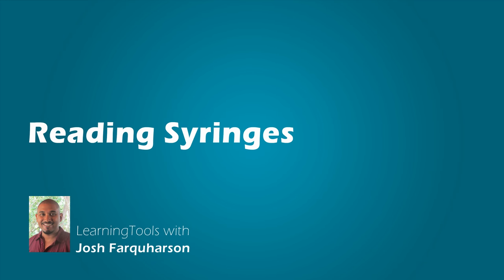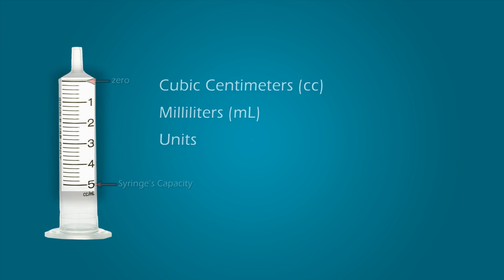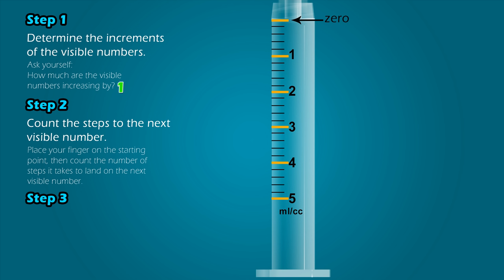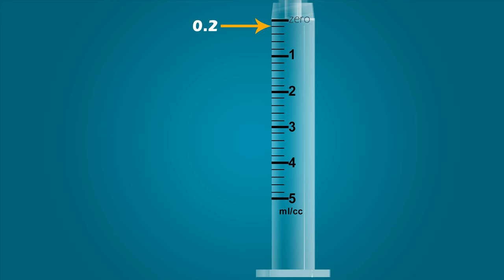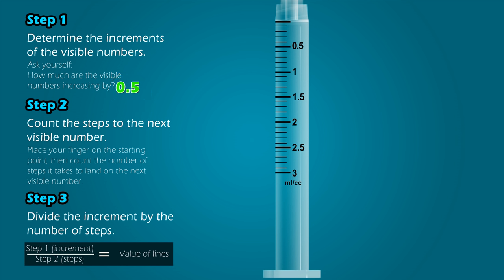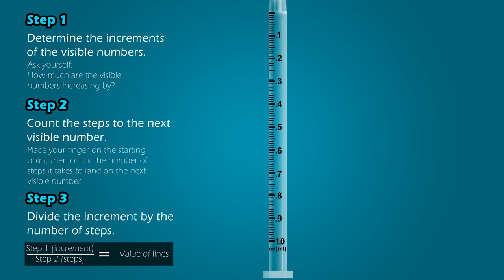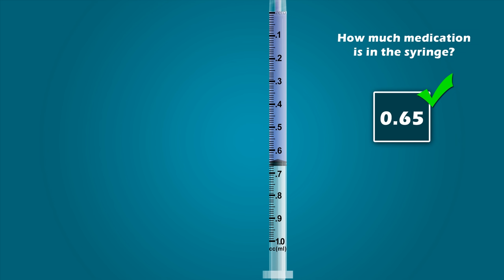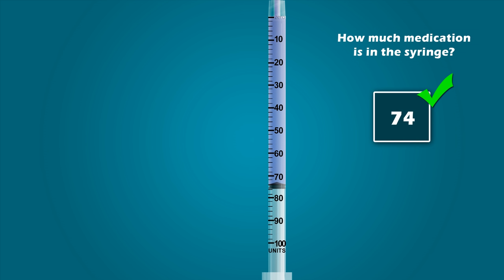LearningTools: Reading Syringes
After watching this video, sharpen your skills by completing the interactive practice activities found in the Reading Syringes course.

0:05  Intro and Context Scenario
0:28  Identifying Parts of a Syringe
2:32  Reading a 5 mL Syringe
6:31  Reading a 3 mL Syringe
8:18  Reading a 1 mL Syringe
10:42  Reading a U-100 Syringe

In this video, students are introduced to a three step process to reading syringes. This process can be applied to a broad variety of syringes. By the end of the lesson, students will be able to:
• Identify and interpret the graduation marks on various syringes.
• Determine the amount of medication in various types of syringes.